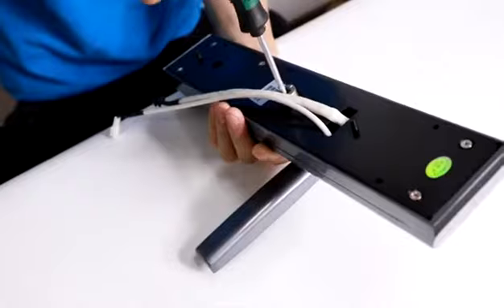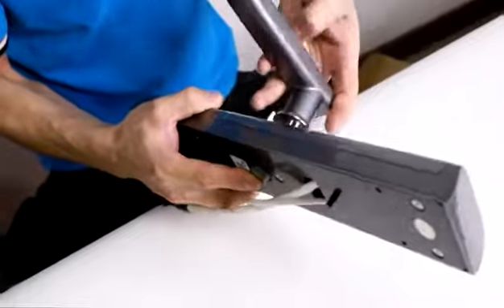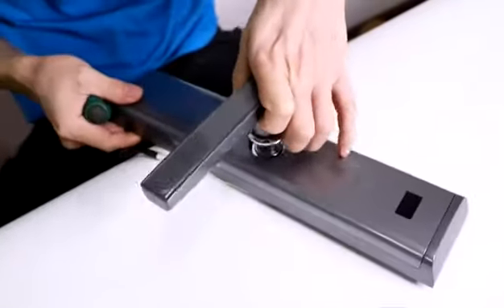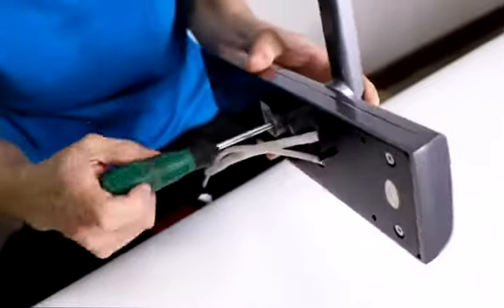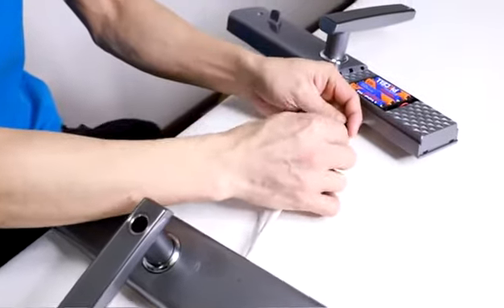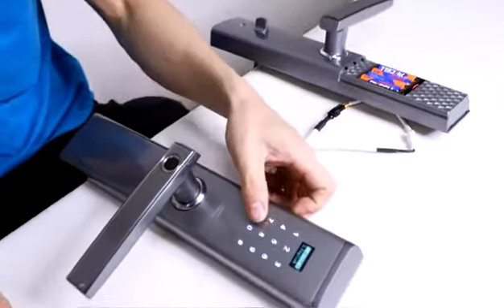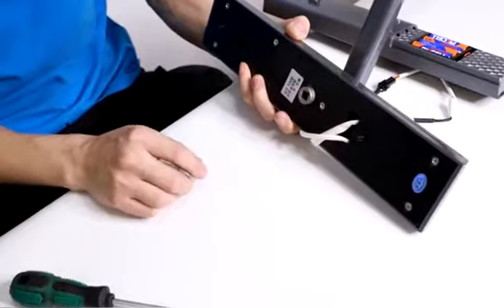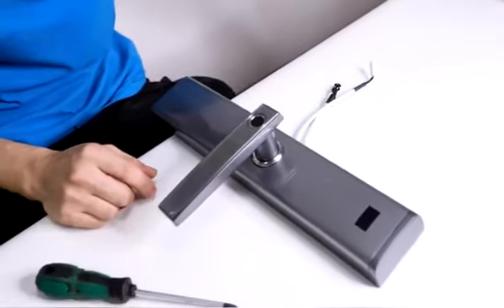The video of Change handle direction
The video of Change handle direction from Cardoria